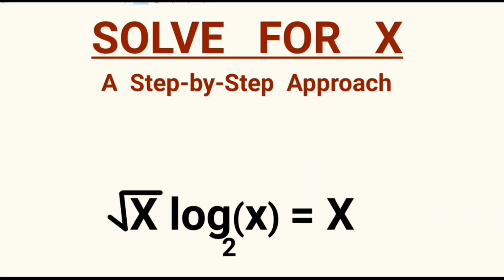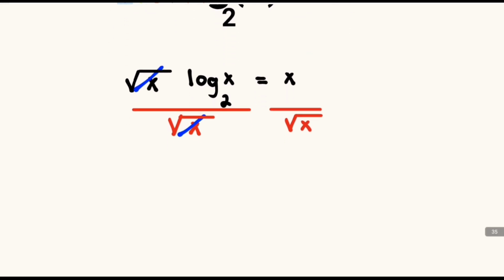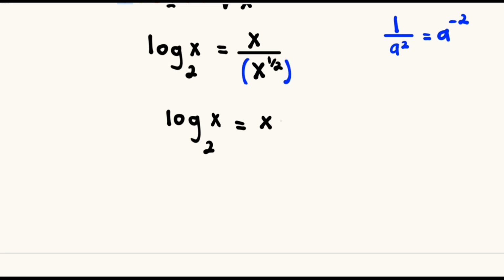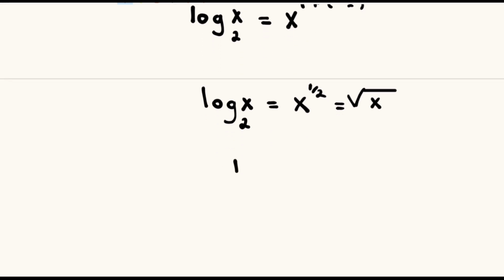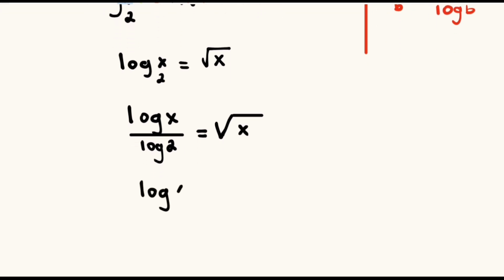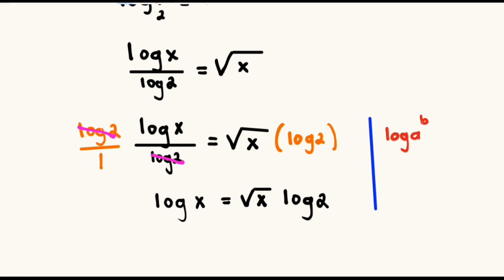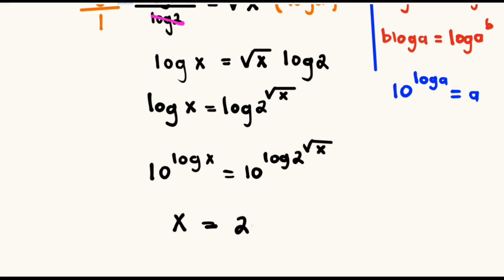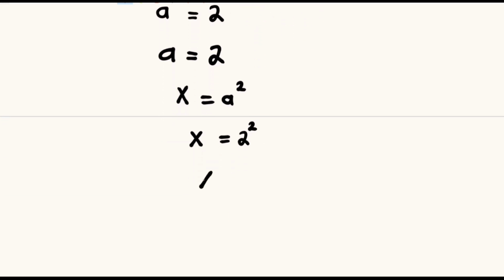Solve for x using laws of Logarithms | an Algebra Simplification Equation | mathematics Tutorial